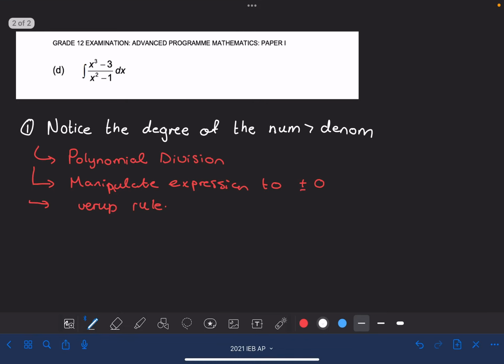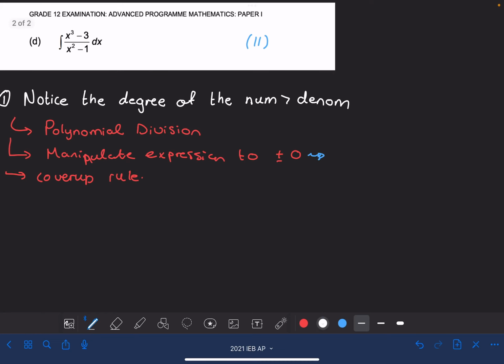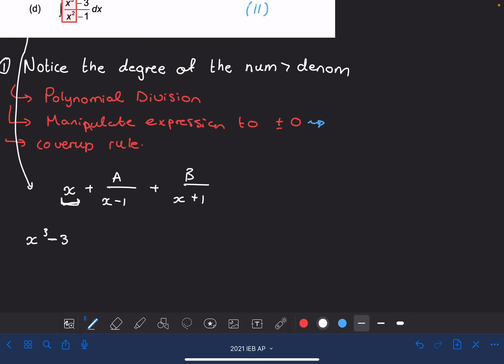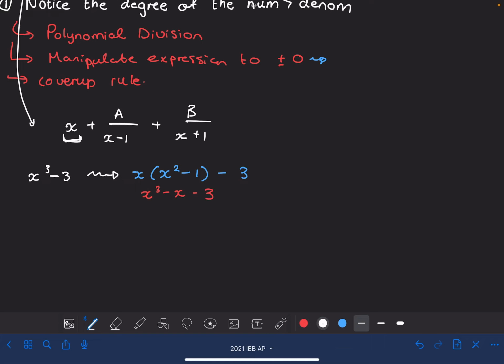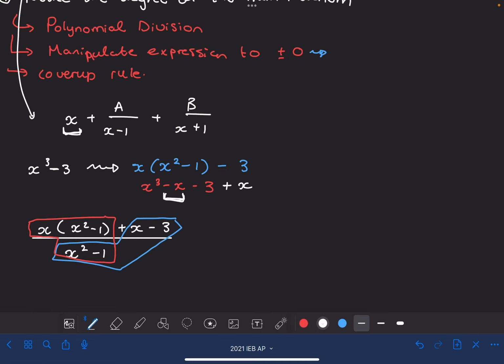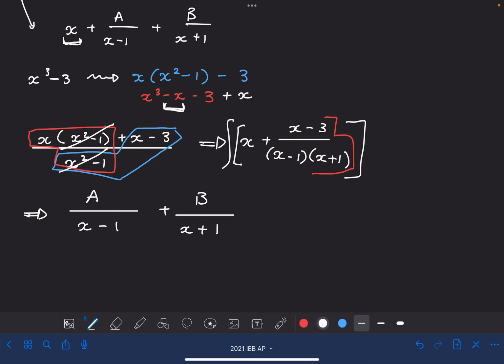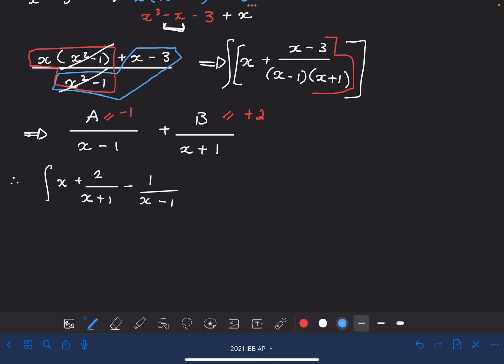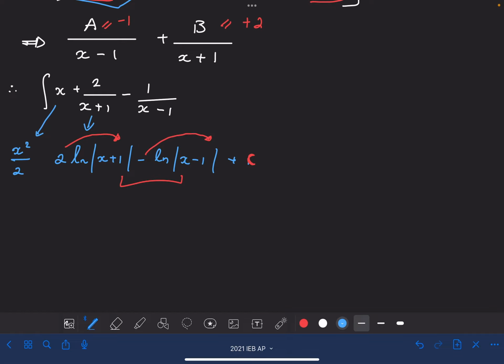Grade 12 AP Maths Integration(2021 Paper)